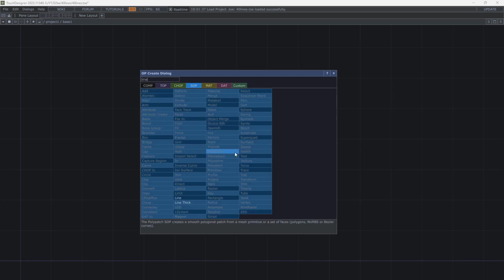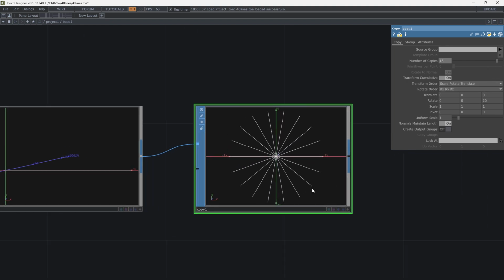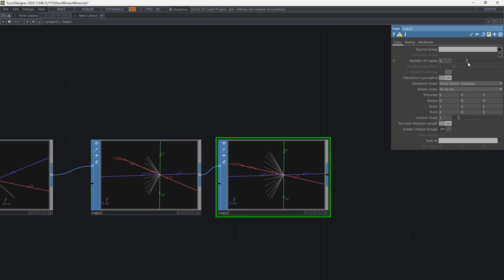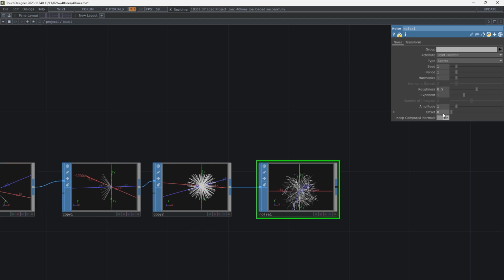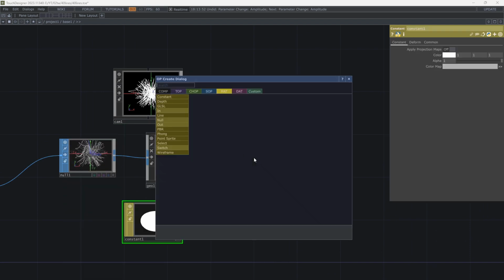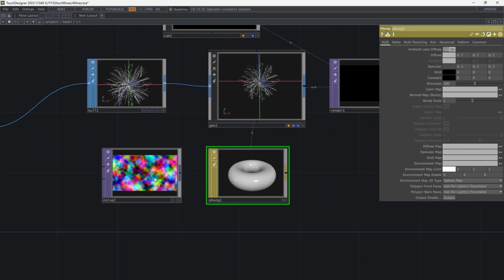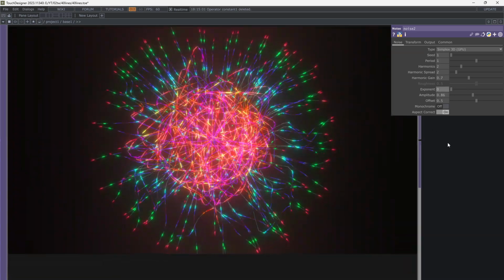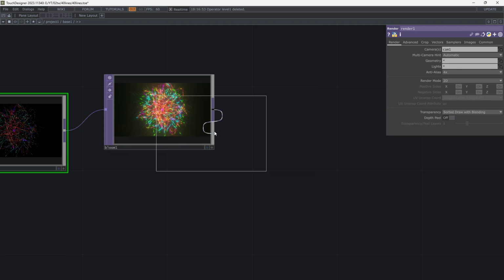TouchDesigner tutorial - create this animated visual with one line SOP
In this video I explained my steps to create this visual with one line SOP. After that with some TOPs I got the visual.